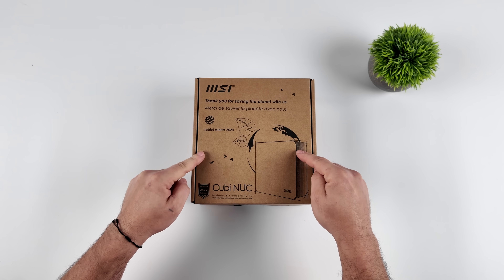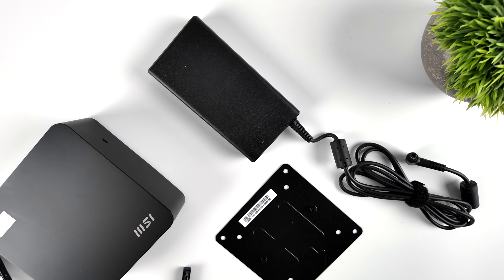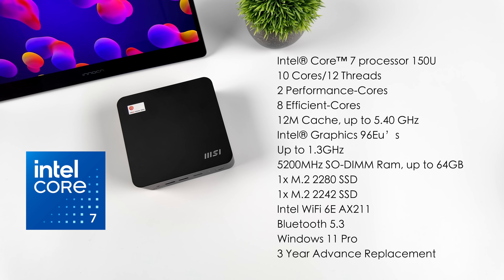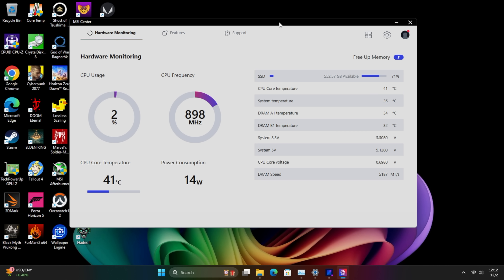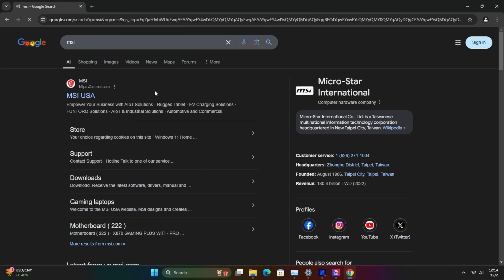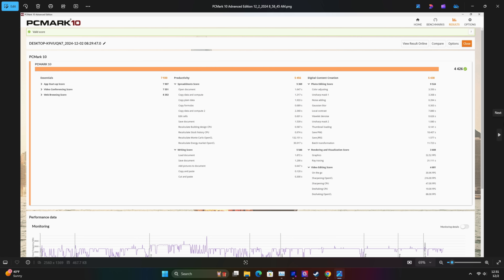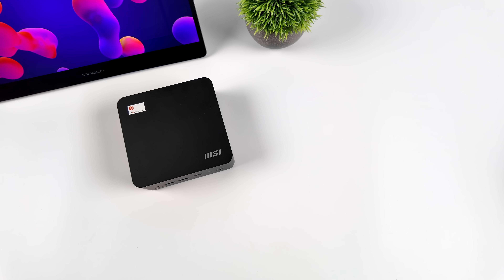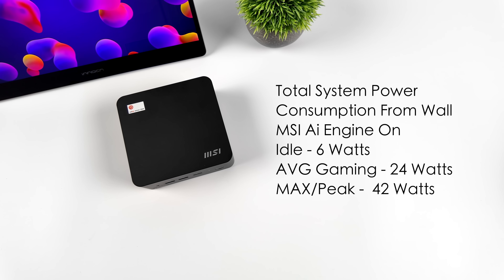MSI CUBI NUC Mini PC Review, A Workhorse With A 3 Year Warranty!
n this video we take look at and test out the all new MSI Cubi NUC 1M mini production PC.
We do an unboxing, go over the specs, run some benchmarks, test some games take a look a power consumption.

3 Year Advance Replacement NO OS Version

Looking for a compact and powerful PC for your business or home office? In this video, we take a look at the MSI Cubi NUC 1M mini production PC. This tiny powerhouse is packed with features, including a 3-year advanced replacement warranty for peace of mind.
We'll start with an unboxing and overview of the MSI Cubi NUC 1M's specs. Then, we'll run some benchmarks to see how it performs under different workloads. We'll also test some popular games to see if it can handle gaming duties. Finally, we'll take a look at power consumption to see how efficient this little PC is.
Key points to highlight in the description:
* MSI Cubi NUC 1M is a compact and powerful mini PC.
* It comes with a 3-year advanced replacement warranty.
* We'll cover unboxing, specs, benchmarks, gaming tests, and power consumption.

ETAPRIME
12400 Wake Union Church Rd PMB 239